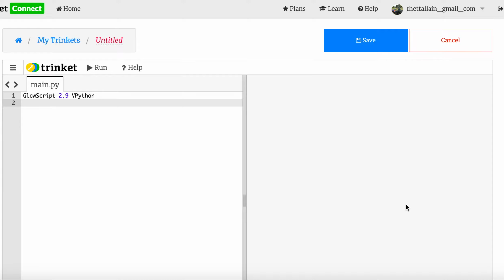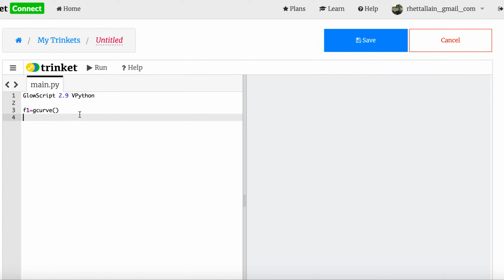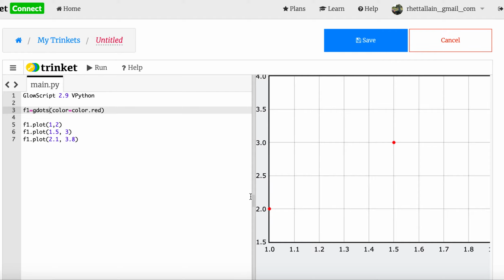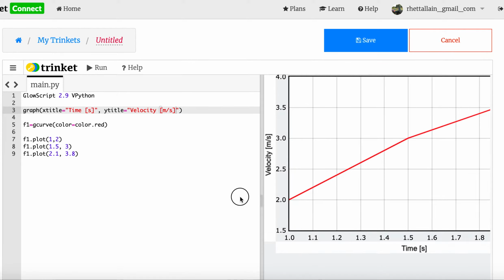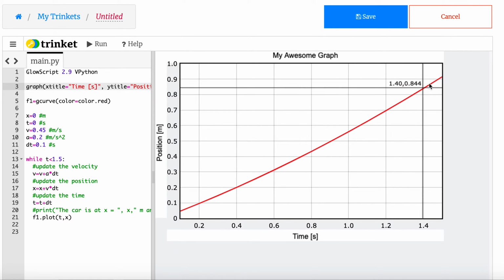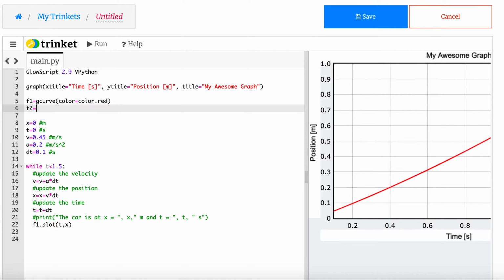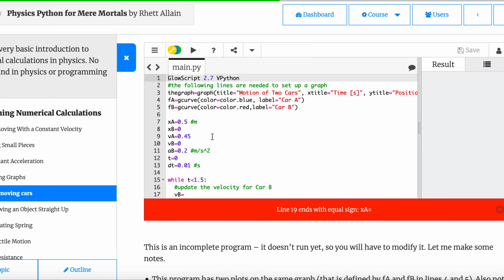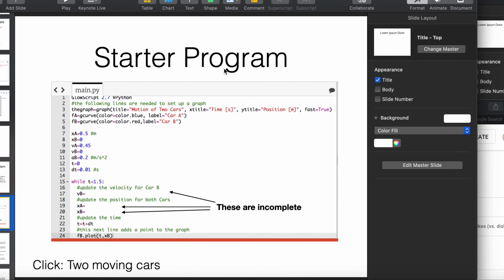Numerical Calculations for Physics Workshop Part II: Graphing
Hopefully, you worked through part one of this workshop.  If not, here is that video:

In part 2, I show you how to use python to make a graph and then how to use this graph to do useful things.

Here is a link to all the code.